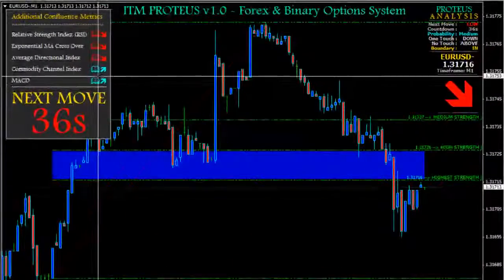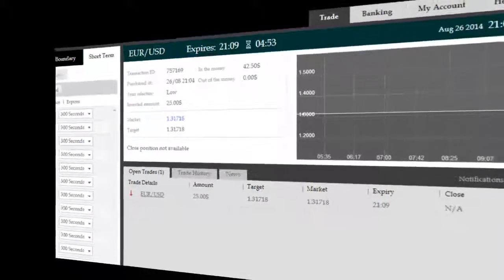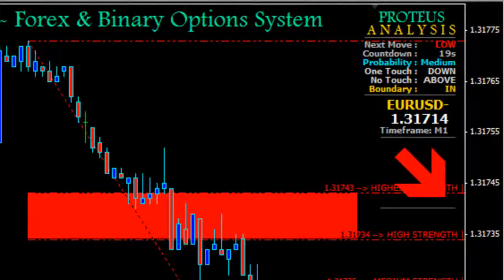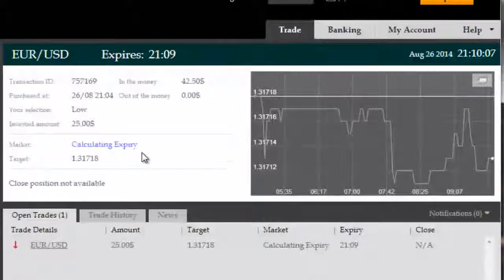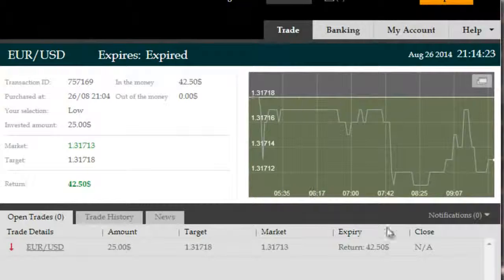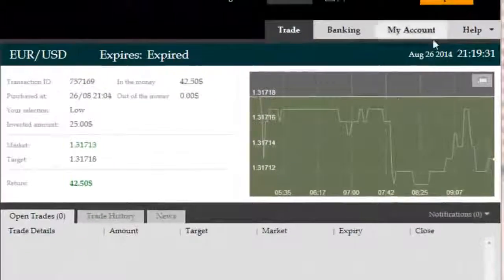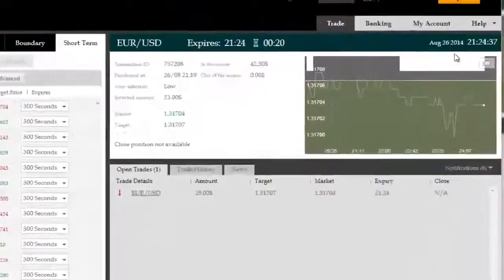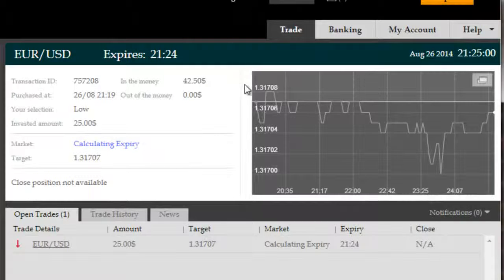Binary Option Brokers Using MT4 Are Getting Crushed By Proteus Trading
Binary option brokers using MT4 are running scared of the massive gains created by our Proteus binary trading software. Today we are on the HIGH LOW trading theme with the EUR/USD. We crush the 5 minute time frame trading slots. Get your account set up at binary options broker Binary International before they ban new accounts using Proteus. Get for your free copy of our software here /